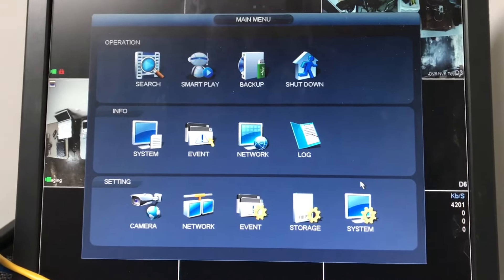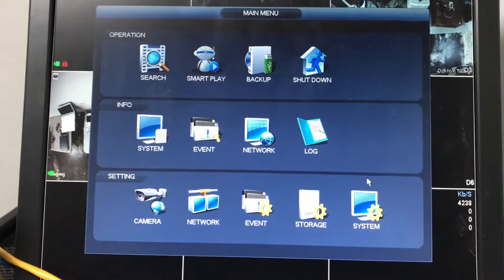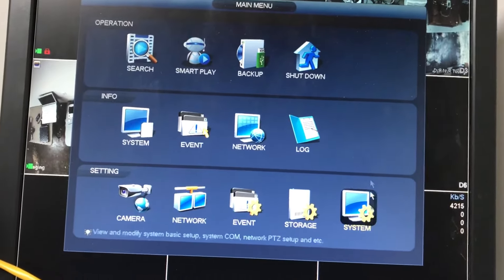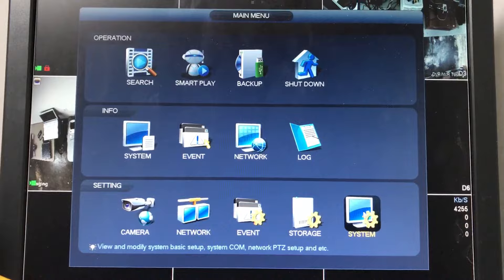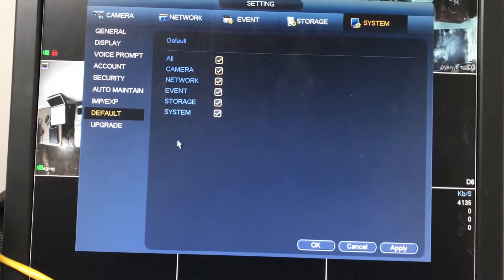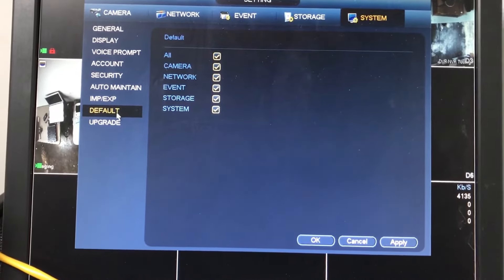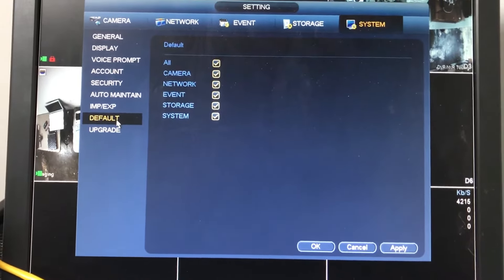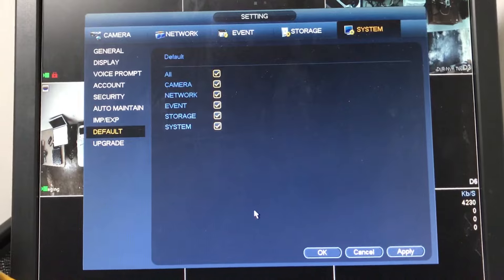How to Factory Reset DVR to Default Settings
In this video, you will see how to factory reset your DVR or NVR to its default settings